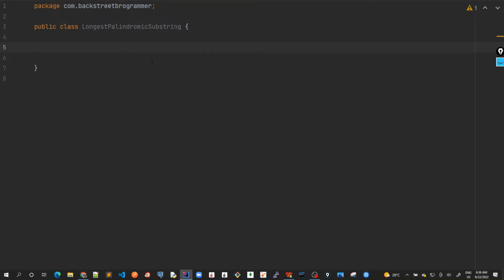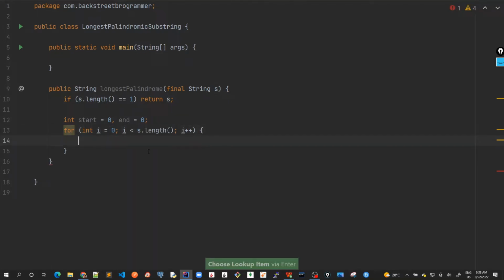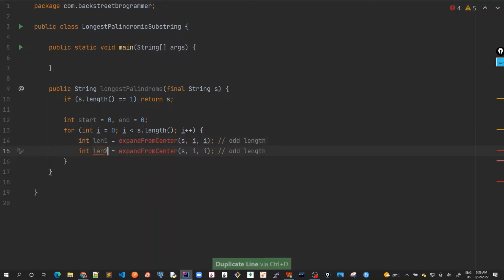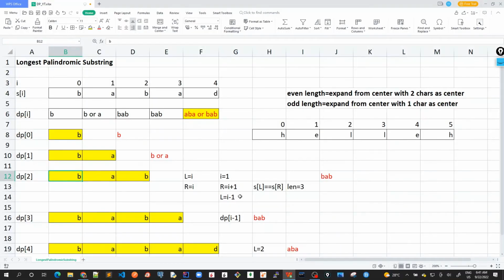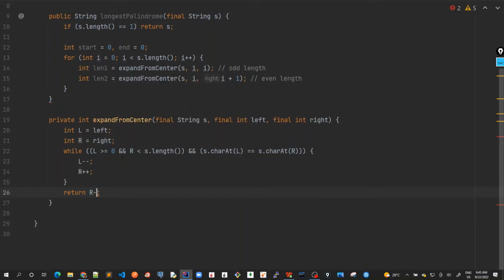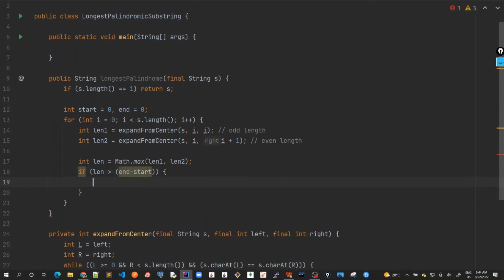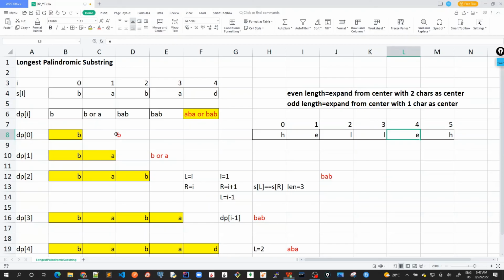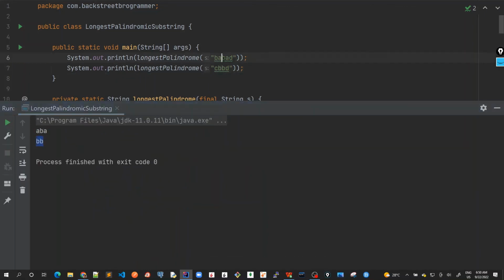54 - Longest Palindromic Substring - Final DP solution in Java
Pseudo code:

        String s;
        int L = left, R = right;
        while (L is greater than or equal to 0
                   && R is less than s.length()
                         && s.charAt(L) == s.charAt(R)) {
            L--;
            R++;
        return R - L - 1;